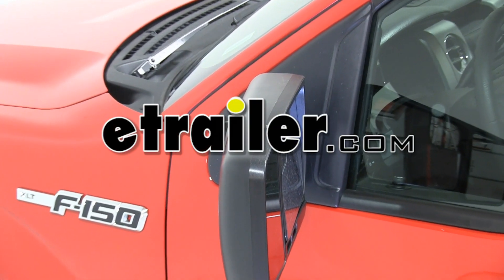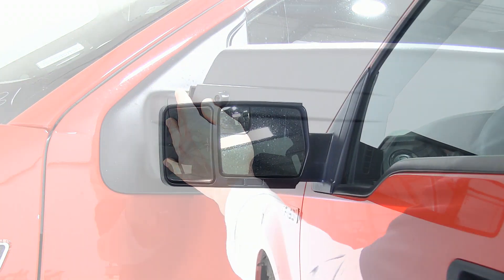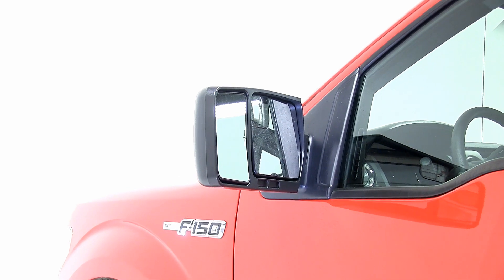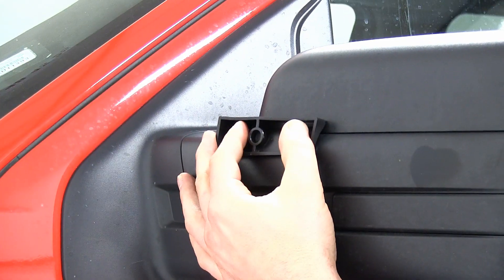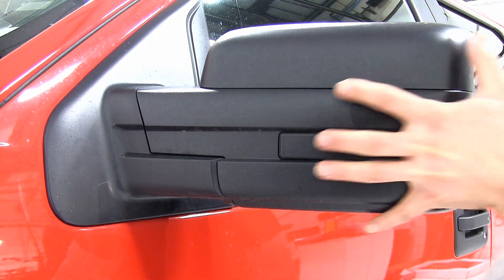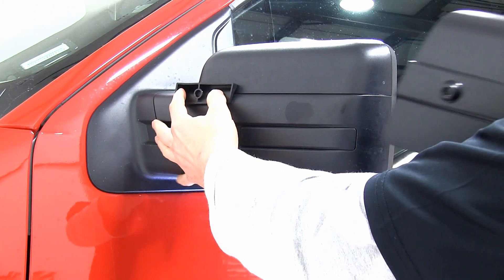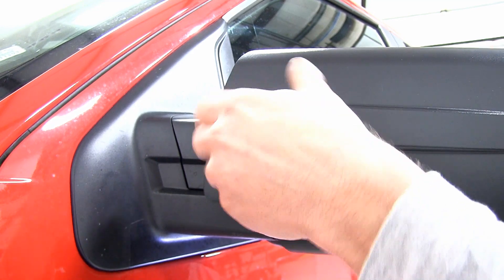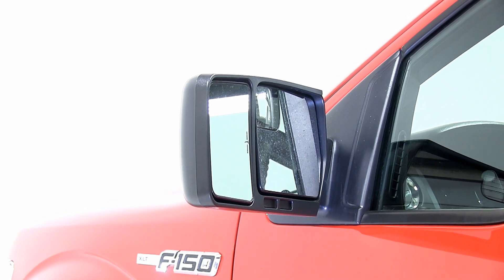etrailer | Fit Test: CIPA Custom Towing Mirror on a 2012 Ford F-150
Today, we're going to be installing the CIPA Custom Tow Mirror, part number 11801, on our 2012 Ford F-150.  The CIPA Custom Towing Mirror will simply slide over your existing mirror to give you added vision for towing and extend your current mirror to 6 inches.  The CIPA mirror is fully adjustable and it will not obstruct to your existing mirror.  The casing is made up of a thicker plastic which makes them extremely durable and corrosion resistant.  They also maintain the aerodynamic shape of your mirror to prevent wind noise or vibration.  This mirror is for the driver's side.

The mirror does actually come with two different wedges depending on your vehicle's mirror.  It also comes with a neoprene strip.  The wedge will actually set here in the mirror and the neoprene strip will adhere to the wedge itself before installation. It's also a good idea to get your mirror head cleaned and waxed as the tow mirror does slide over the top of the mirror head itself and it can mar to finish.  To install the mirror, we'll simply hold the wedge up to the mirror where it will sit and slide the piece over the top of the mirror head.

With it fitted on the mirror, we'll simply install the wing nut.  With the wing nut tight, our mirror is installed and we're ready to move to the passenger's side.  The passenger's side mirror, part number 11802 will install the same as the driver's side mirror.  That completes our test fit of the CIPA Custom Tow Mirror, part number 11801, on our 2012 Ford F-150.